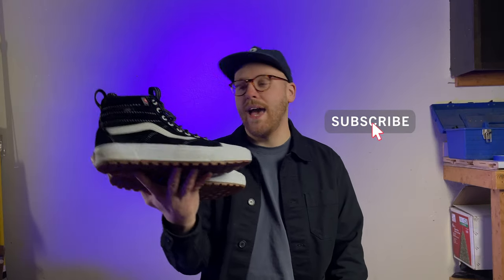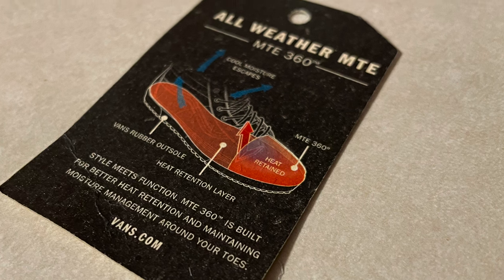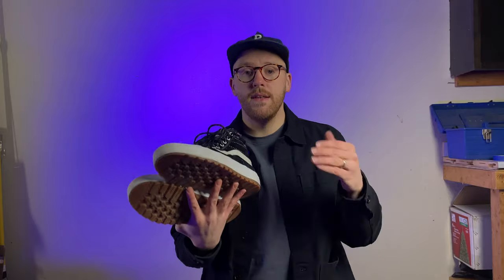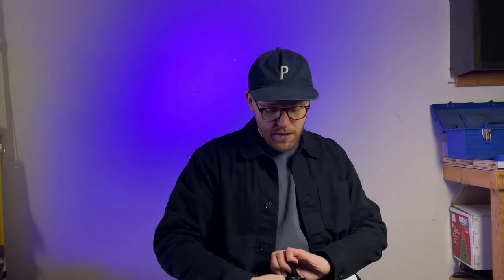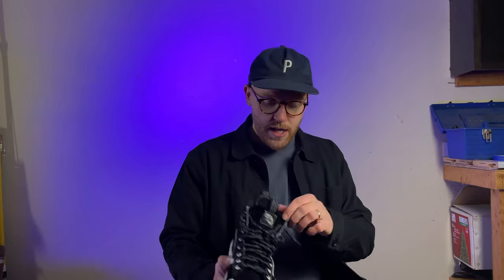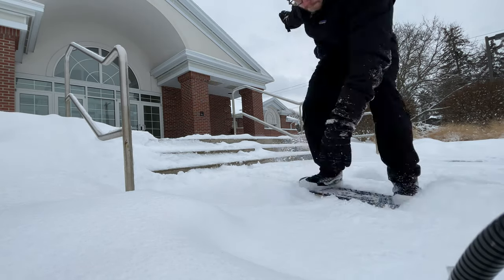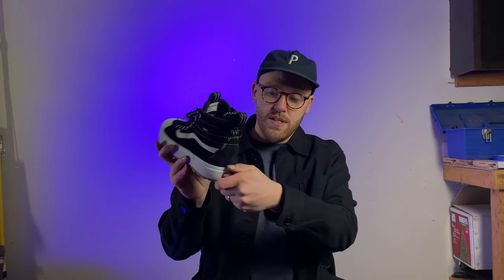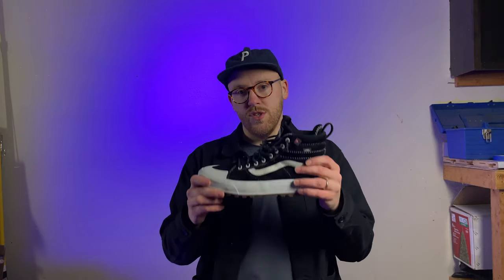Vans SNOW SHOES - Vans MTE Sk8-Hi Review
The Vans MTE 2 series shoes are a weather-resistant, insulated shoe meant for colder climates. I've been wearing them for the past few weeks, and I'm sharing my thoughts on them. I cover the shoe's warmth, comfort, water resistance, durability, grip, and if they're worth the price of $130.

Chapters:
0:00 Intro / Shoe Info
0:29 MTE Features
2:19 Comfort
2:55 IDK
3:13 Warmth
3:49 Fit
4:34 Water Resistance & Grip
5:50 Worth $130?
7:12 Final Thoughts
7:38 Snowskating with Vans MTE 2